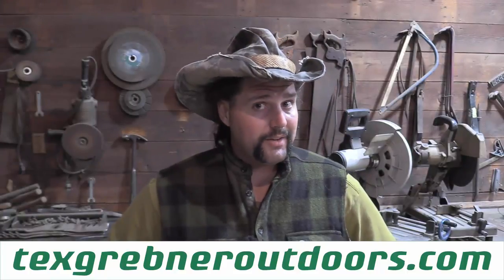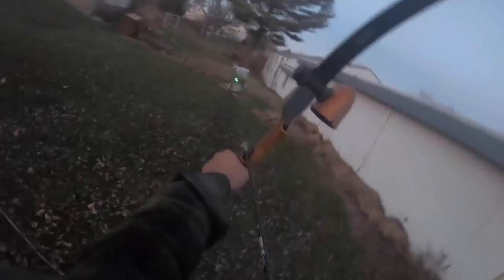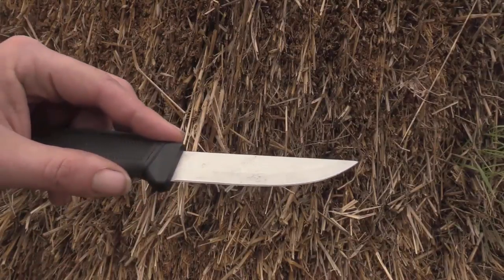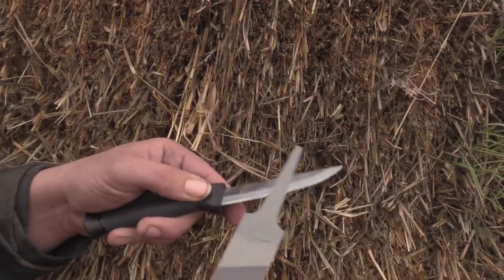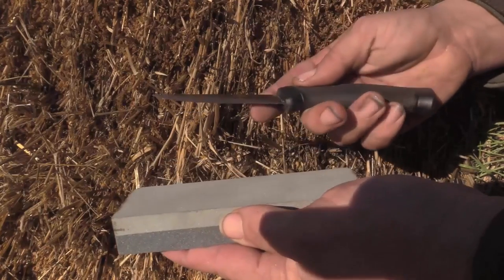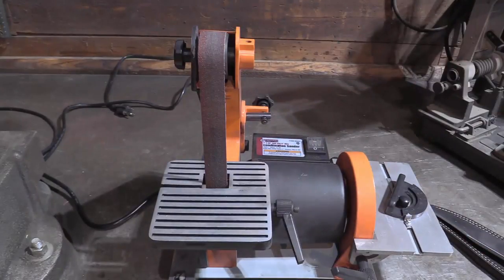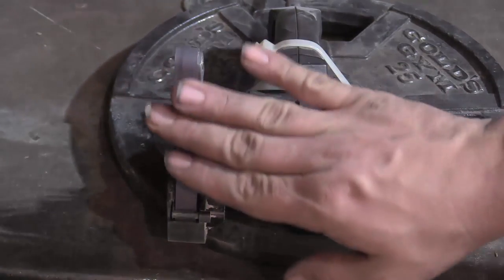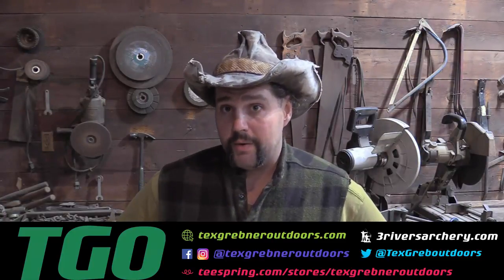Simple Survival Knife Sharpening Method | Tex Grebner Outdoors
No matter how cool your knife is, once the factory edge is off of it you need to resharpen that blade. It takes a bit of patience & practice to bring your blade back to that the true edge. First you edge the knife, then you sharpen the knife, then you hone the knife, and finally you polish the edge. Is it cooler to imagine yourself out in the field under less than ideal circumstances sharpening that blade to save your life? Of course, but I deal in reality and being prepared is much better than being cool and dead. I hope this will be helpful to my brothers and sisters in getting and keeping scary sharp knives scary sharp. FYI this method also works with spears and arrow broadheads but if you are trying to sharpen a serrated blade, you are on your own. Enjoy this week's episode of Tex Grebner Outdoors!

P.S. - Have no fear, there is an Illinois Archery Season 2021 coming soon!